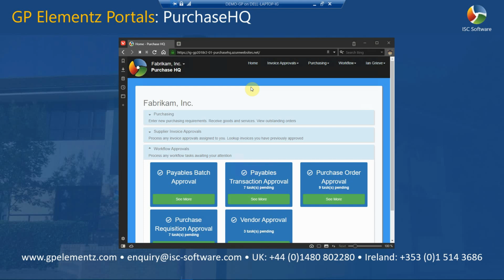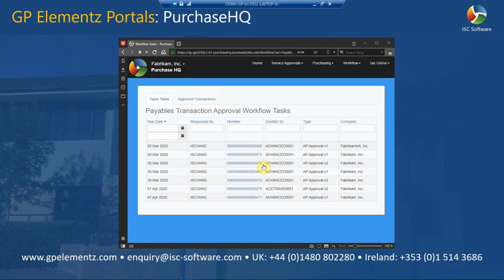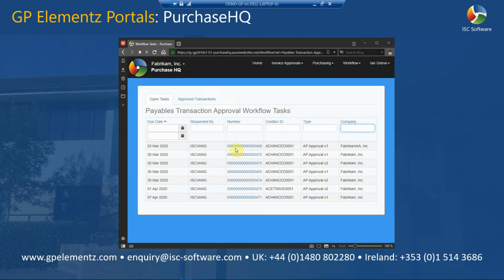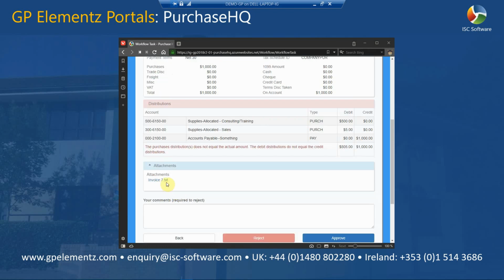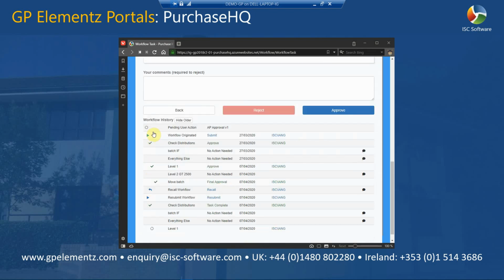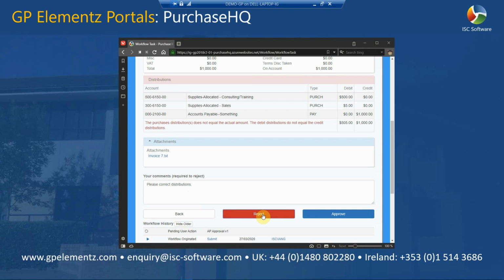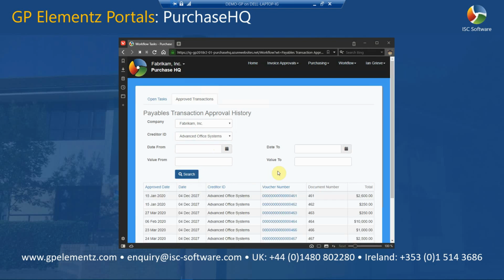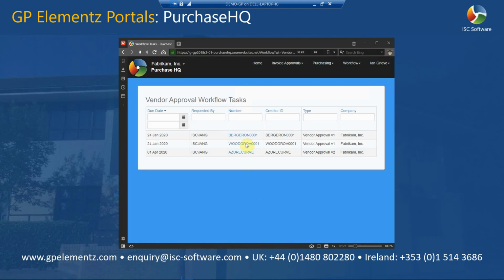GP Elementz PurchaseHQ Document Approval (purchase team web portal for Microsoft Dynamics GP)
One of the key parts of PurchaseHQ is the integration with the Microsoft Dynamics GP Workflow module which was introduced in Microsoft Dynamics GP 2013 R2 and has been enhanced in almost every version since with additional workflow types being added.

The Workflow Approvals section on the PurchaseHQ home page includes all of the Purchasing series worflow types which have a workflow process created.

PurchaseHQ, one of the three portals available from ISC Software, is intended as a secure and ​easy to use purchasing portal, which allows (from any internet connected device, anywhere at anytime):

Entry of purchase requisitions or purchase orders (depending on setup).
Entry of goods receipts.
Clear view of pending approvals from the standard Microsoft Dynamics GP Workflow module.
Secure approval, or rejection, of standard Microsoft Dynamics GP Workflow purchasing series approvals.
Amend payable transactions distributions on a task step in a Payables Transaction Approvals workflow.